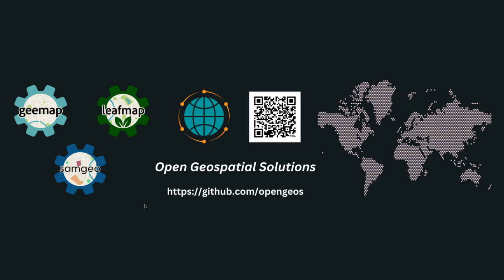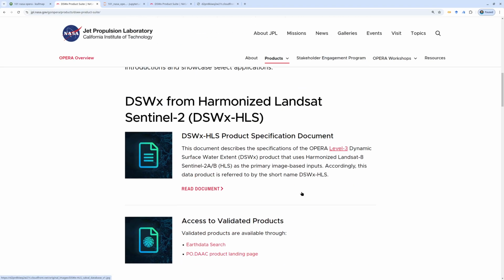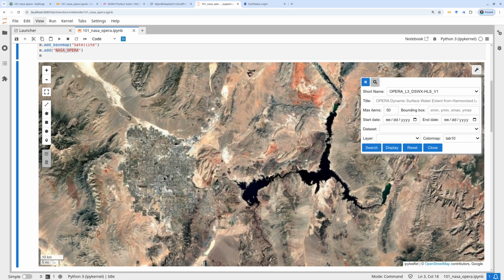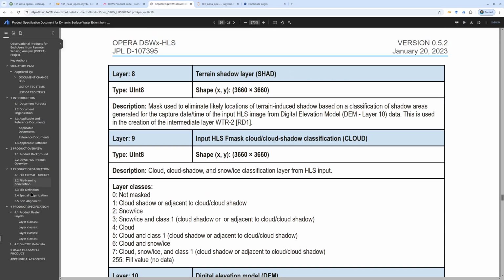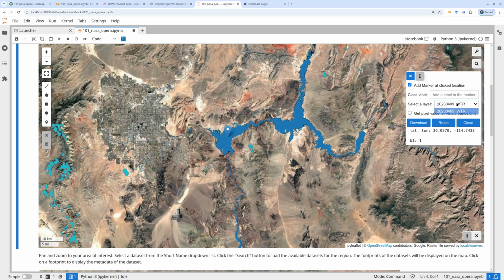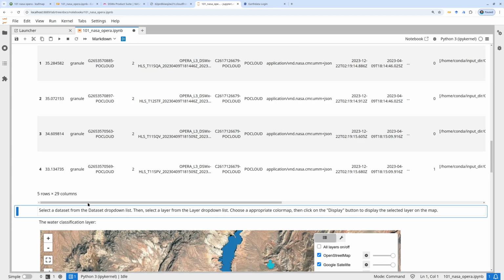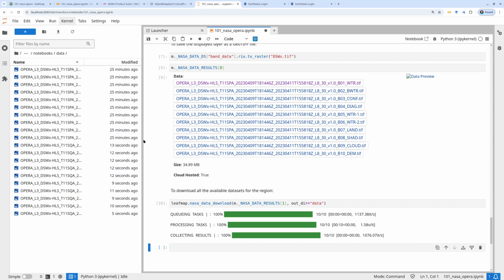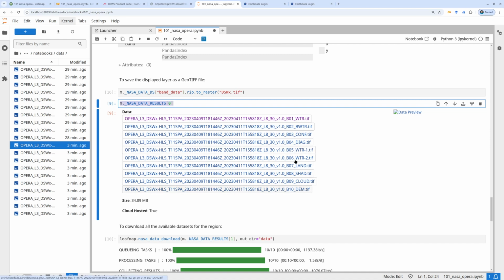NASA OPERA Data Products | Dynamic Surface Water Extents